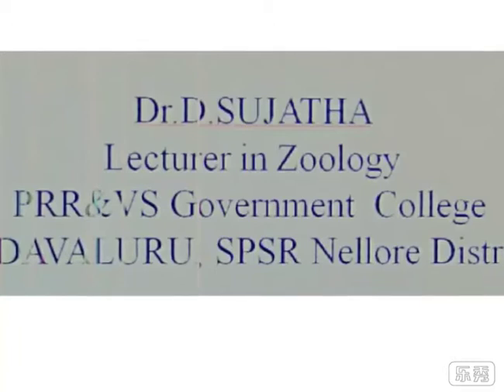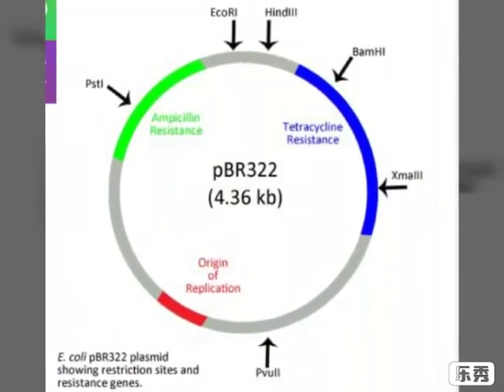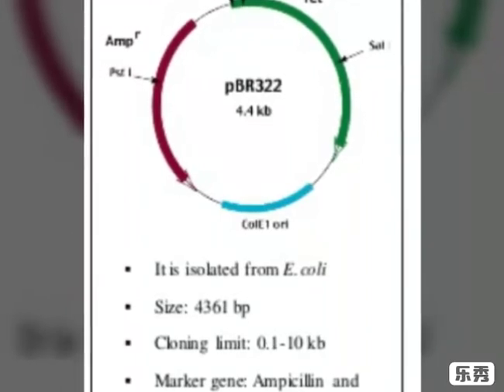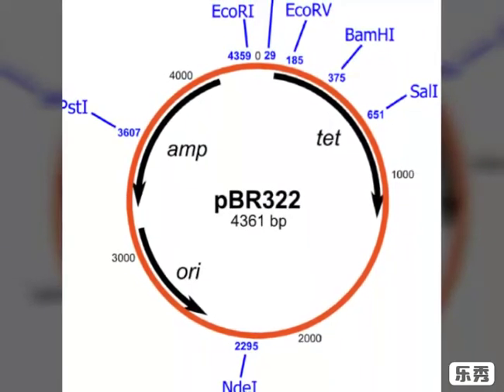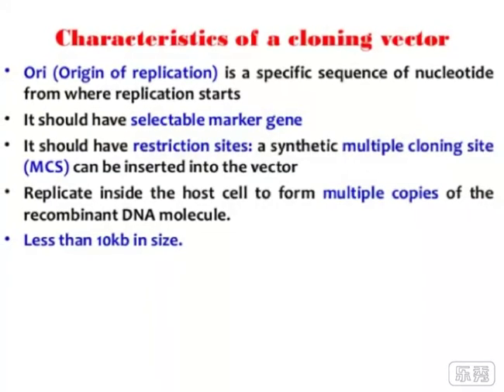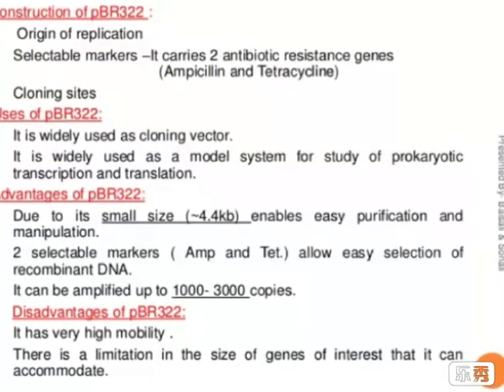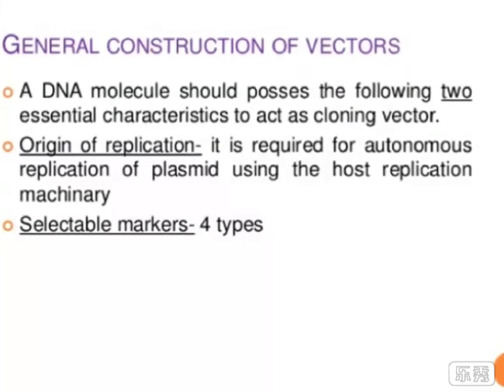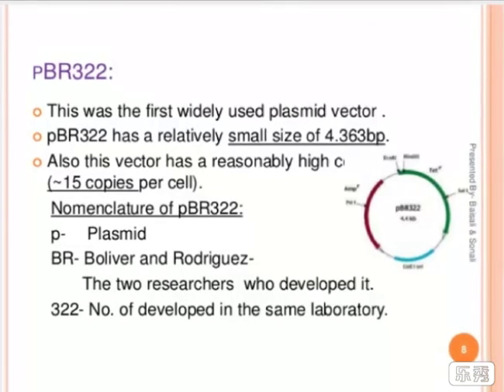Cloning Vector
PBR-322